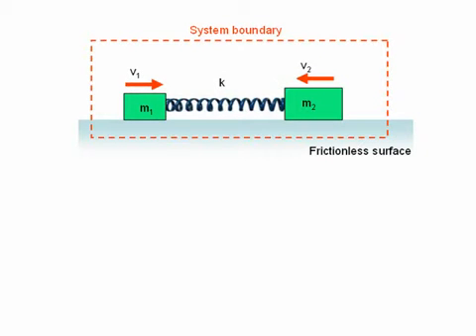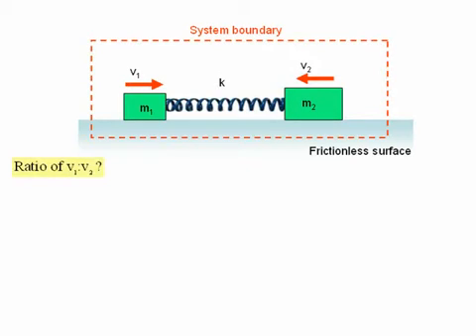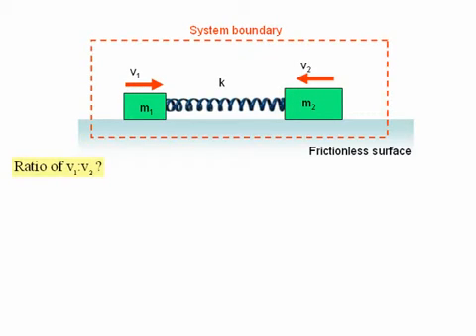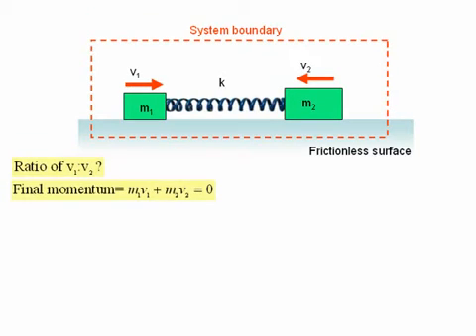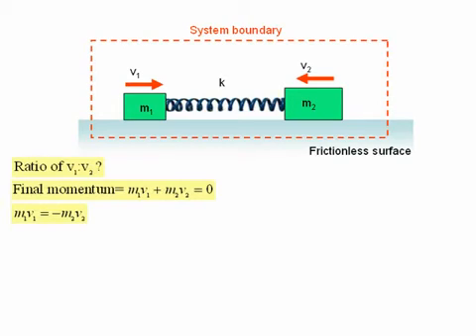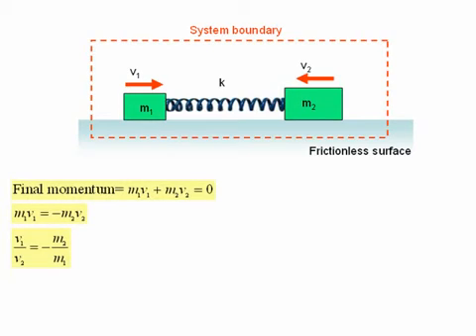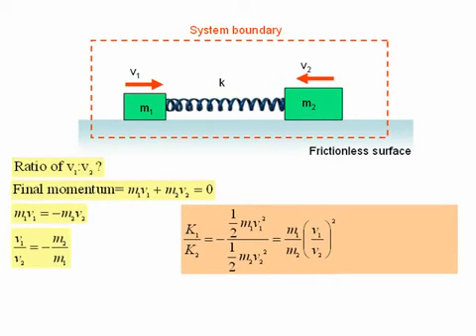Two blocks connected by a spring OLD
Two blocks are connected together by an ideal spring, and are free to slide on a horizontal frictionless surface. The blocks are pulled apart so that the spring is stretched, and then released from rest. What is the ratio of the velocity of block 1 to the velocity of block 2?